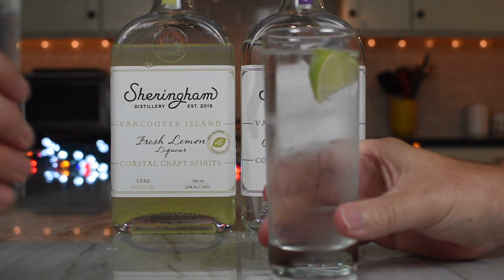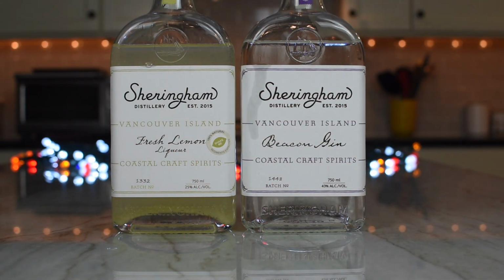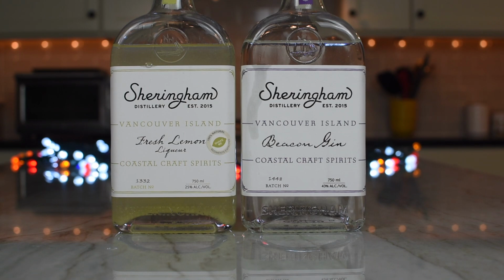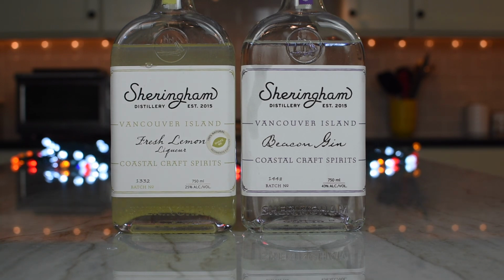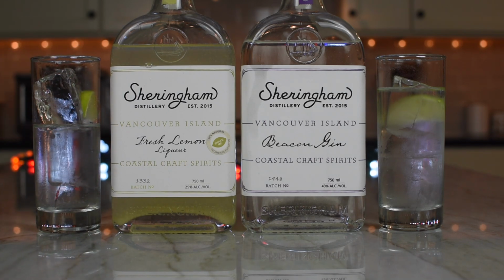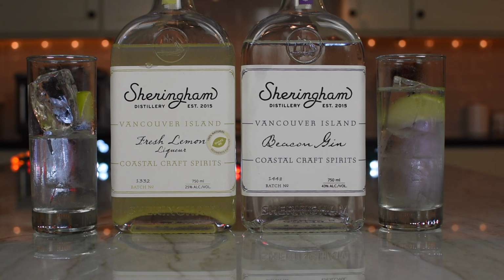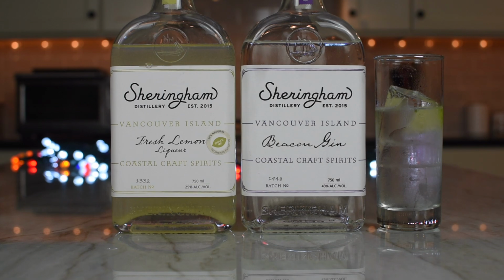The Pacific Rim Cooler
So we've tried and reviewed their Beacon Gin, and we've tried and reviewed their Fresh Lemon Liqueur. Now it's time to take these two goodies from Vancouver Island's Sheringham Distillery and make a cocktail...

The libation that we've concocted is called The Pacific Rim Cooler in honor of Vancouver Island's Pacific Rim National Park Reserve.

Here's the recipe:

* .75 oz. Sheringham Beacon Gin
* .75 oz. Sheringham Fresh Lemon Liqueur
* Club Soda or Seltzer
* Clear Ice
* Lime or lemon wedge

Method: Pour the Gin and Lemon Liqueur over clear ice cubes in a highball glass. Top off with club soda or seltzer. Stir. Garnish with a lime or lemon wedge.

Click play on the above video to find out how this drink turned out.